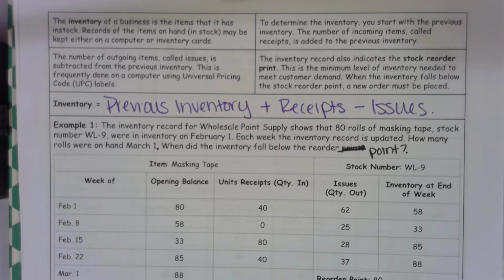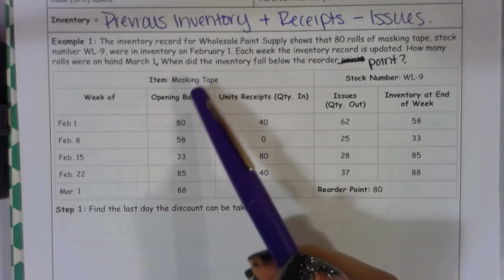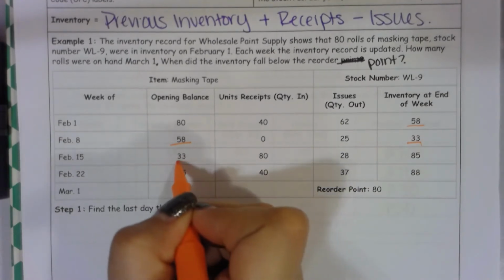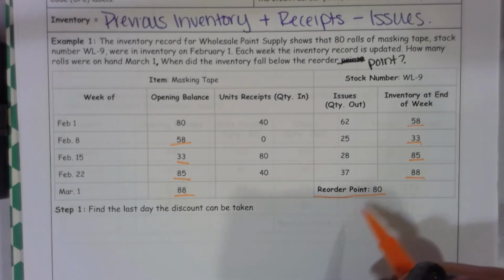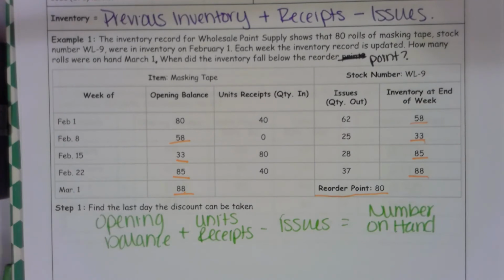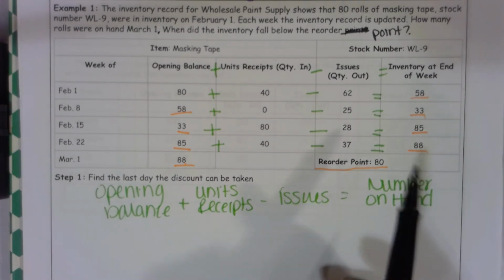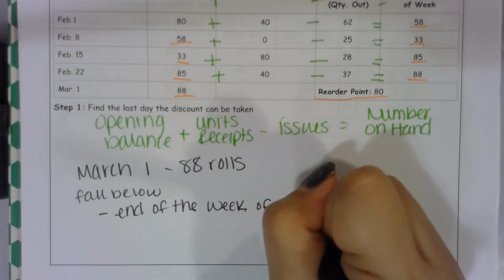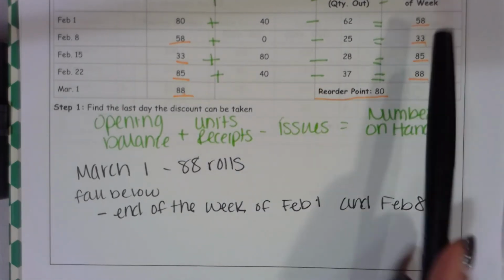14.6: Inventory Lecture Notes